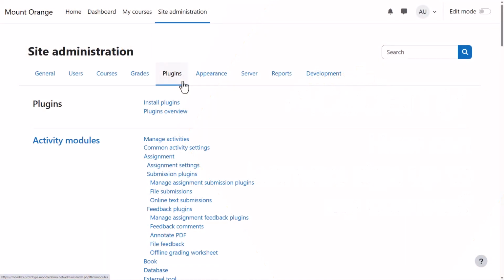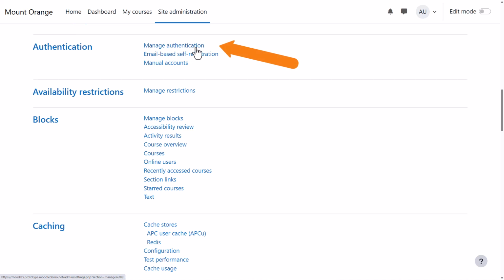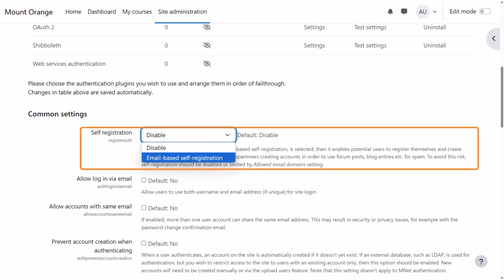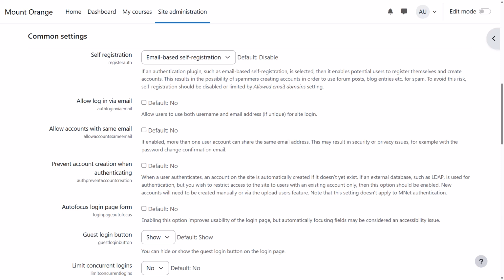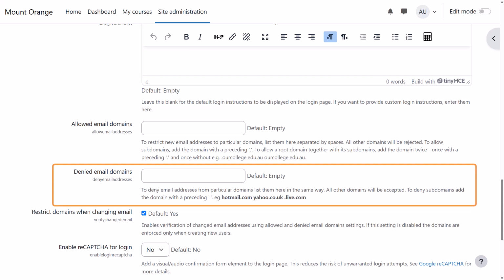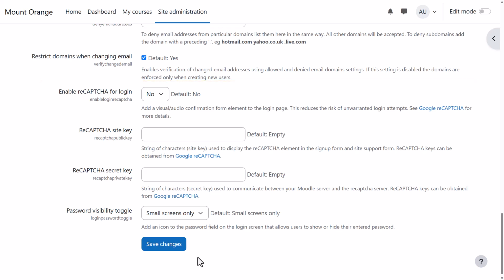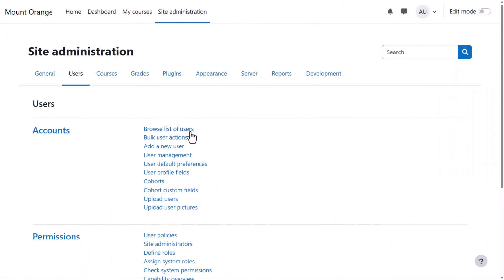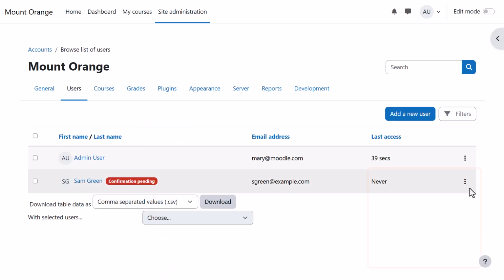How can new users sign up to my Moodle site?